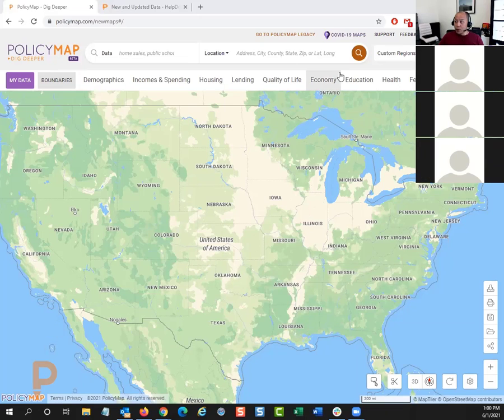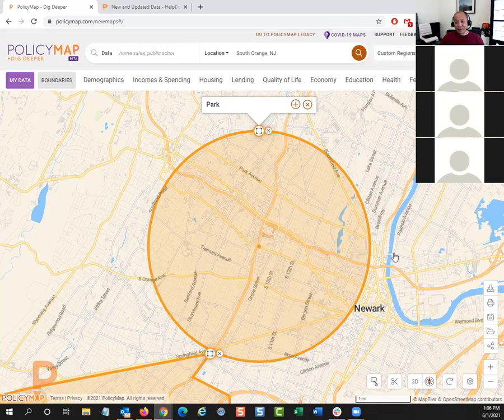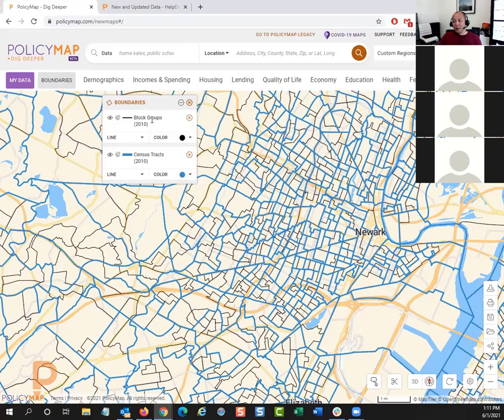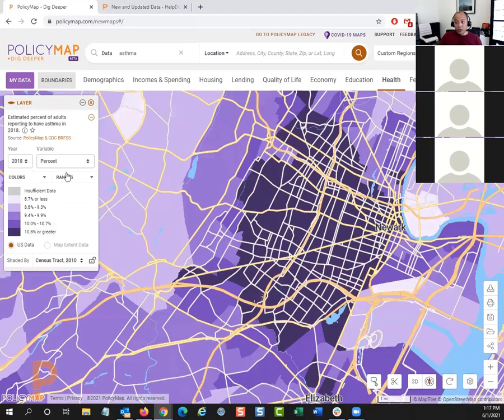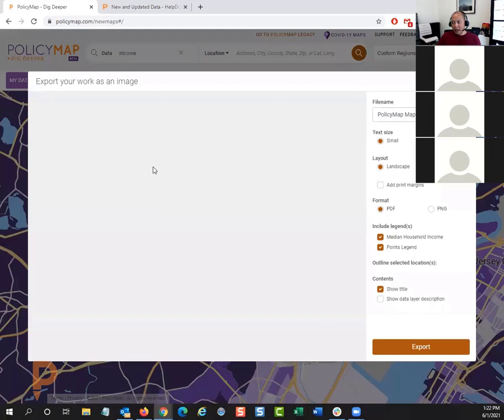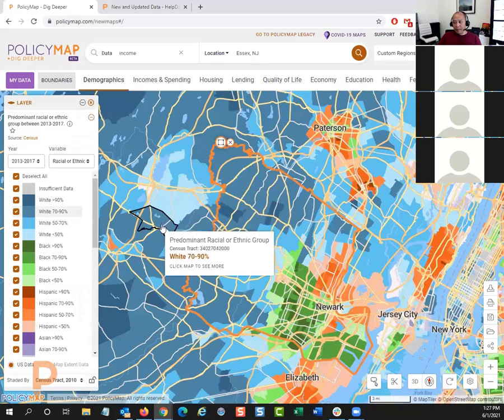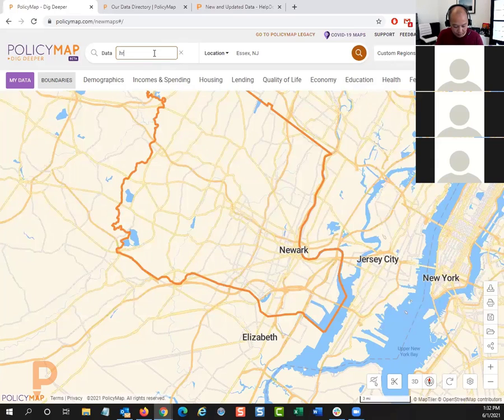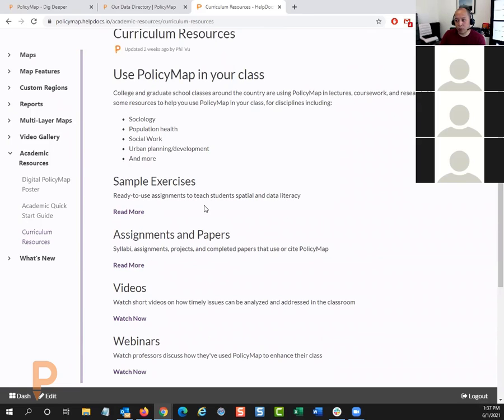Refresher for Seton Hall University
Join us as we review some of the new features available on the New PolicyMap.